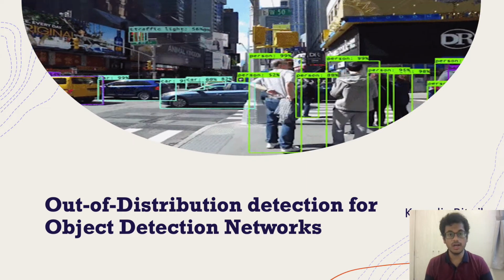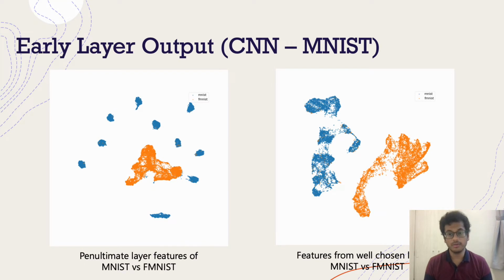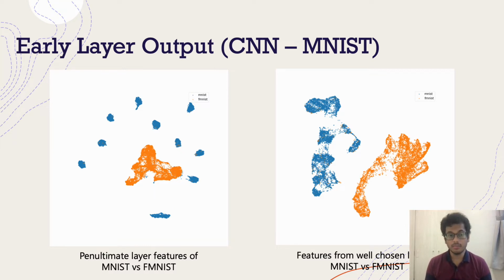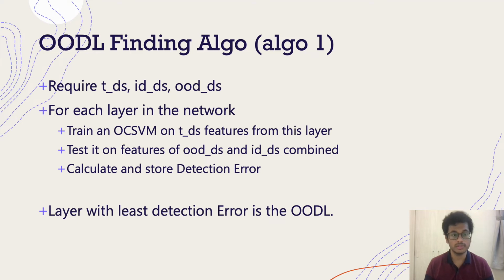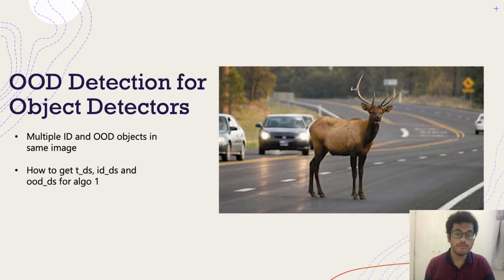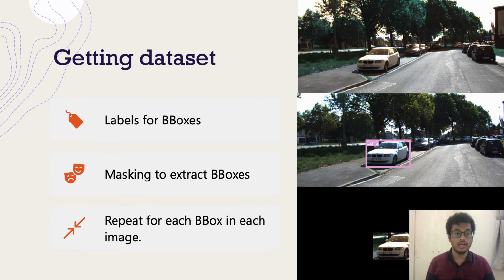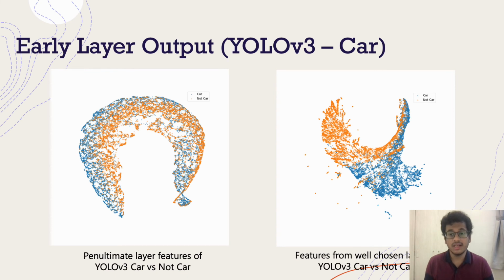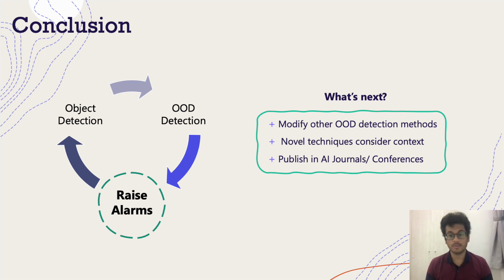43 Kanodia Ritwik - Towards Out of Distribution Detection for Object Detection Networks